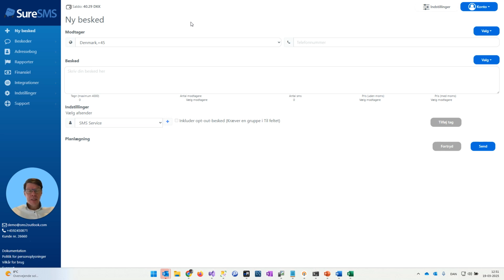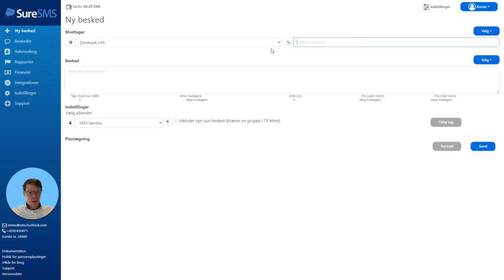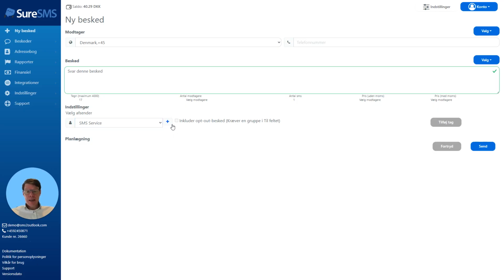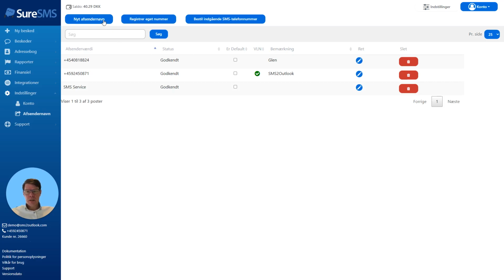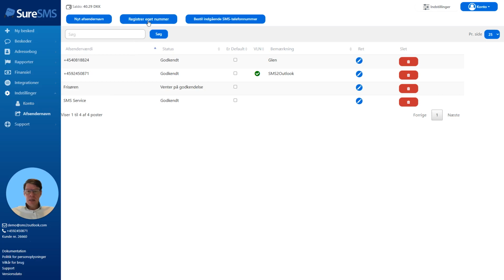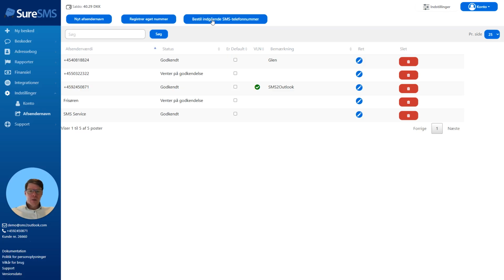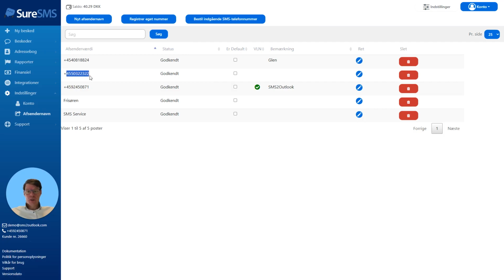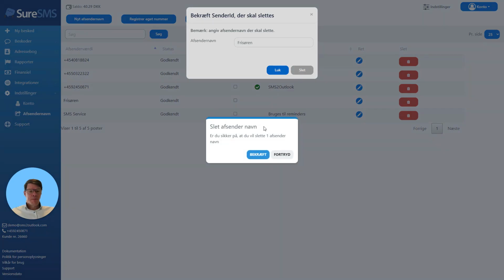New message – Select sender name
In this video, we explore the options for setting the sender name or sender ID when sending SMS messages through SureSMS. You'll learn about the three types of sender options: alphanumeric (for non-reply messages), numeric (for replies to a phone number), and platform-specific numbers (for replies within the SureSMS portal).

Key takeaways include how to register and approve sender names, the process for setting your own phone number, and the steps to order an incoming SMS number. This video is ideal for businesses and individuals looking to effectively manage their SMS communications and ensure replies are directed appropriately.

For more detailed guidance, watch now and streamline your SMS messaging process!